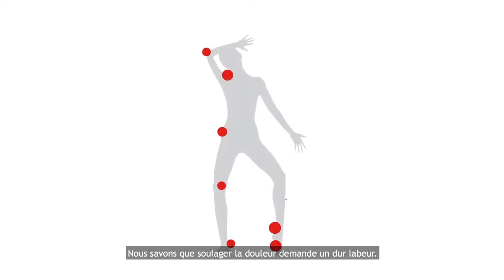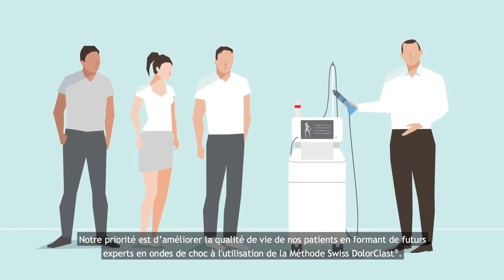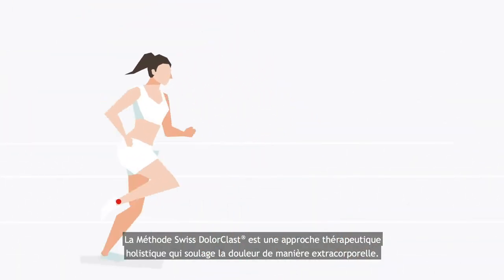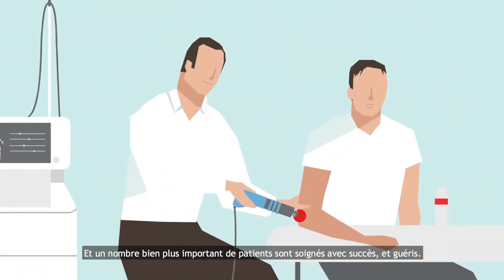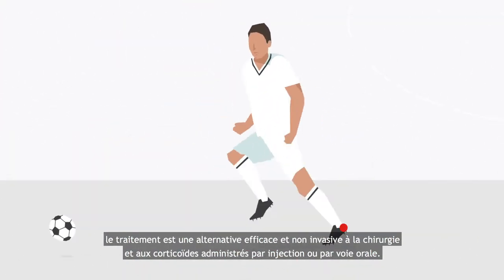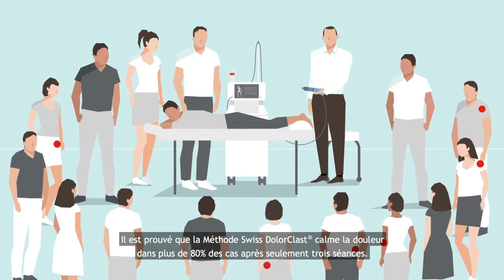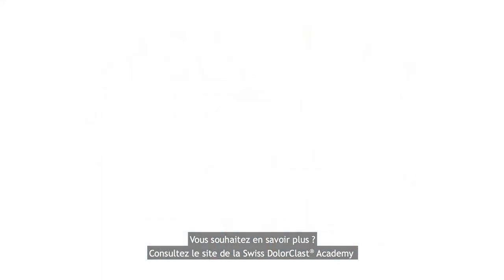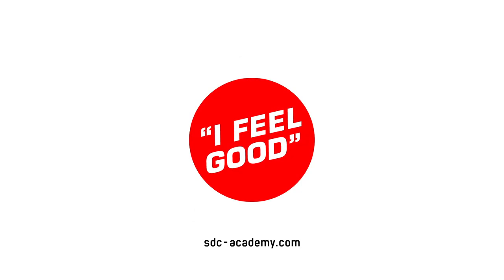Swiss DolorClast® Academy - Vidéo de présentation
La SDCA – Swiss DolorClast® Academy – est la plate-forme pédagogique et le modèle de formation simplifié pour les experts en TEOC de demain.

NOUS FORMONS LES EXPERTS DE DEMAIN EN TEOC :
La SDCA offre des programmes de formation flexibles dans le monde entier pour assurer la diffusion des connaissances concernant la TEOC dans le but d’améliorer la qualité de vie des patients et d’aider à leur guérison.

NOUS OPTIMISONS VOTRE VISIBILITÉ
La Swiss DolorClast® Academy permet de vous mettre à jour sur les dernières avancées cliniques et d’optimiser votre visibilité après avoir été formé et certifié.

Référencez-vous en ligne !